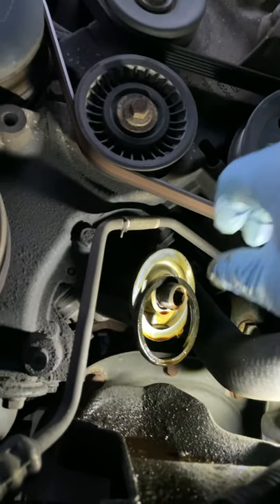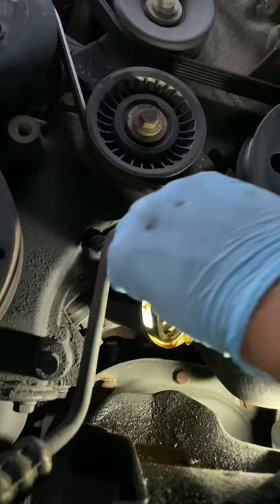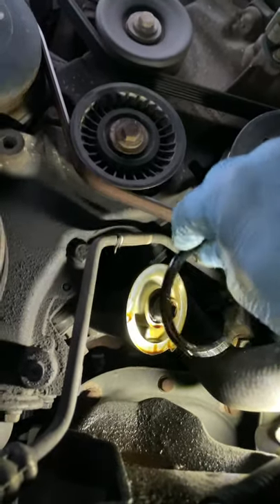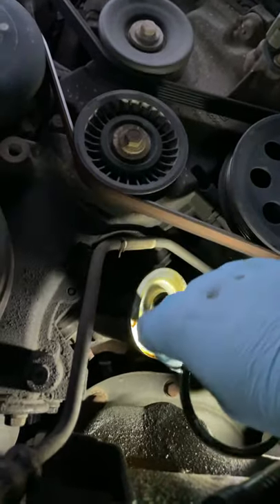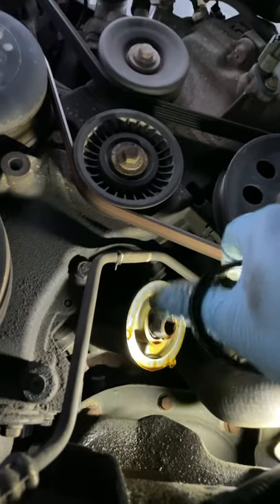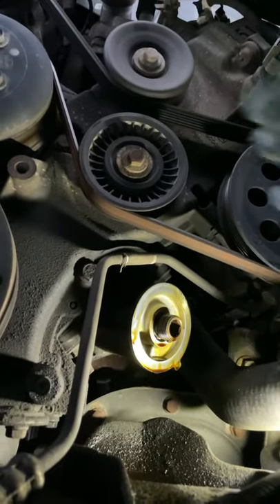Why New Oil Filter Leak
This is video will show you one of the reasons why a new automotive oil filter might leak.